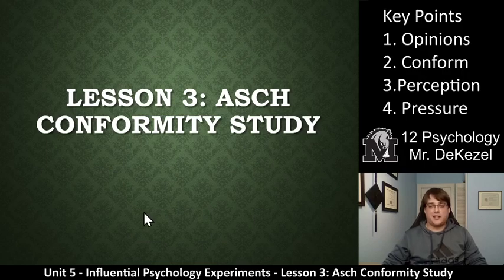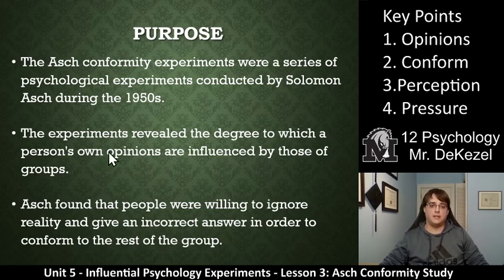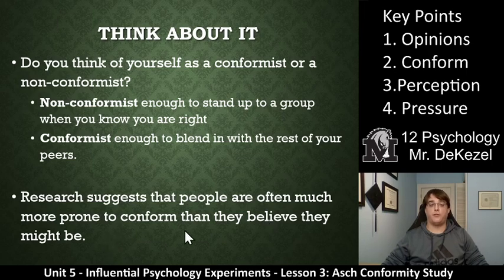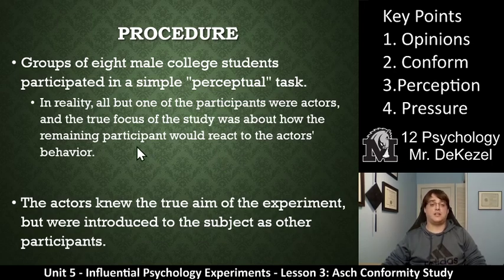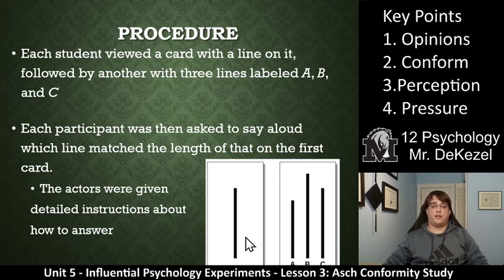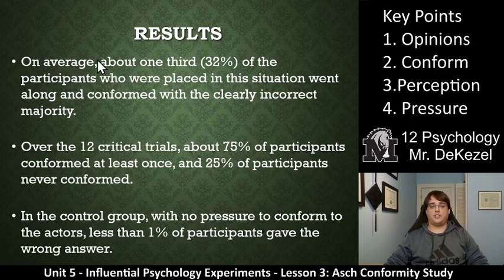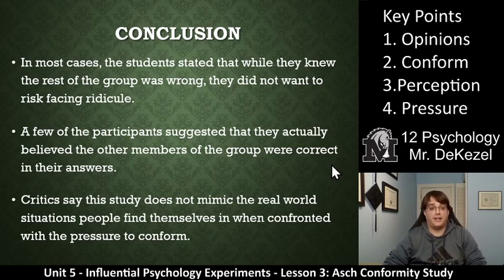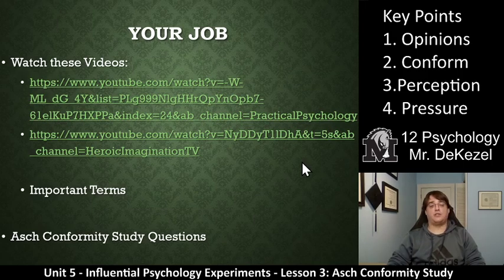Lesson 3 - Asch Conformity Study - Influential Experiments